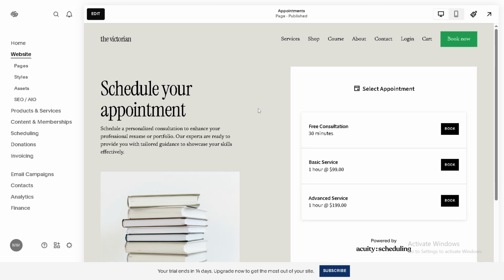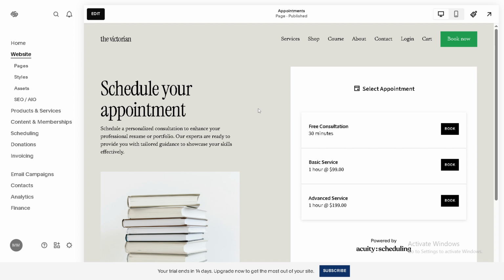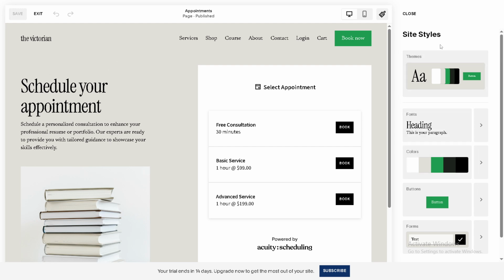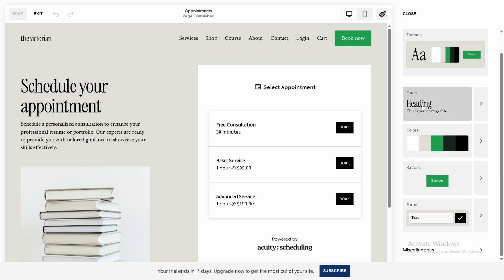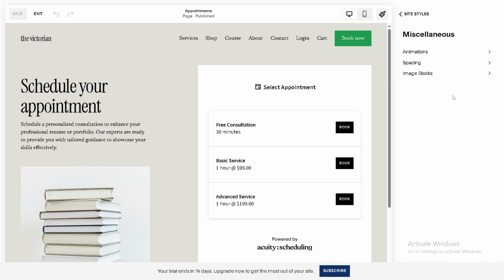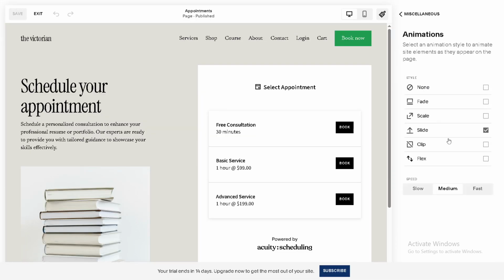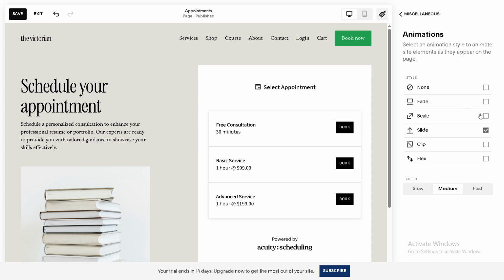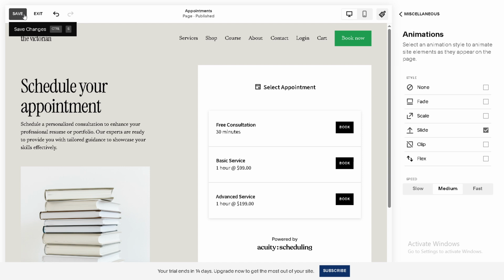How to Add Site Wide Animations in Squarespace (Step By Step)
In this guide we cover how to add site wide animations in squarespace 7. 1, how to add animations in squarespace, how to add animation in squarespace, how to add animations to my squarespace website, squarespace how to add animations, site wide animations squarespace, how to add animations to just one page on squarespace, how to add anchor links in squarespace 7.1, how to add effects and animations to text on squarespace, how to add video to squarespace, add animations to squarespace.